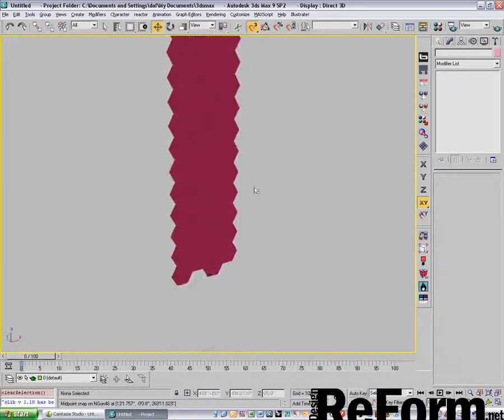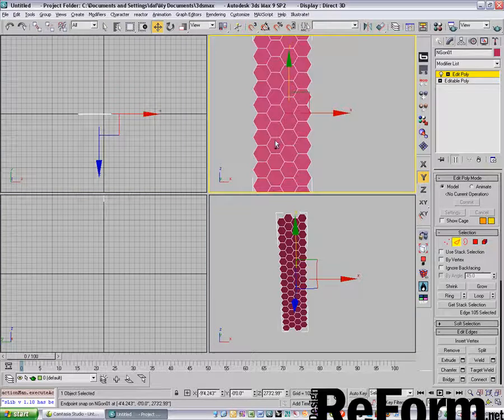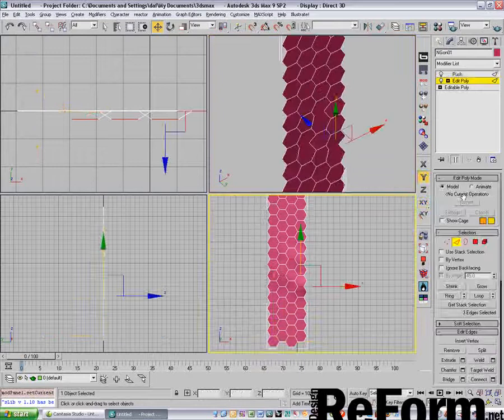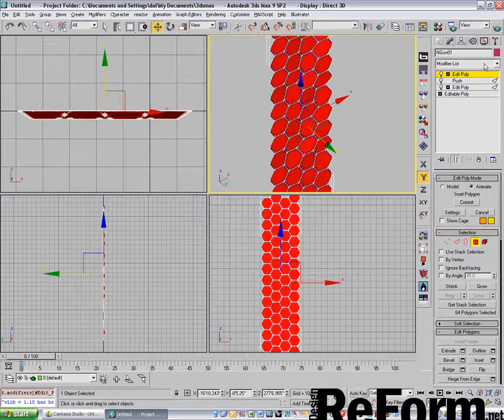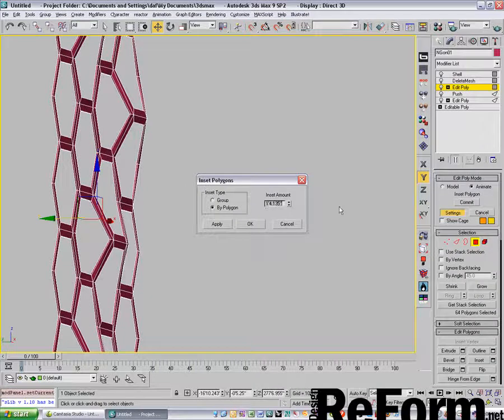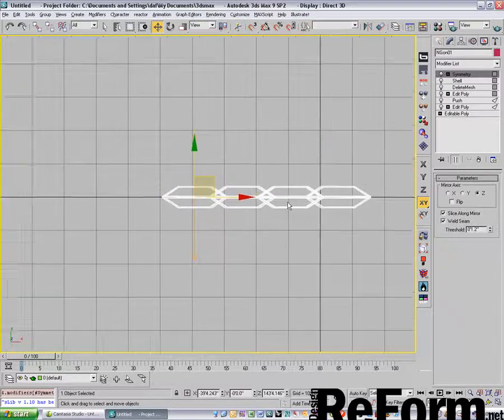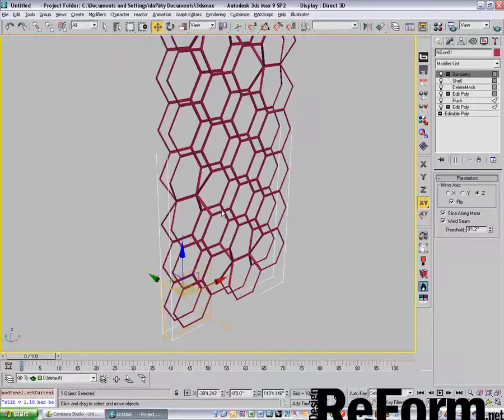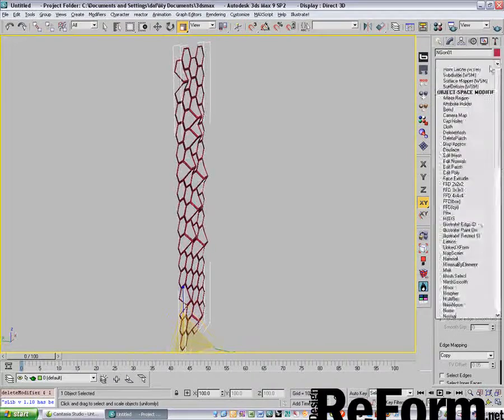Autodesk 3ds Max Video Tutorial Modeling a Hexagon Screen Design ReForm